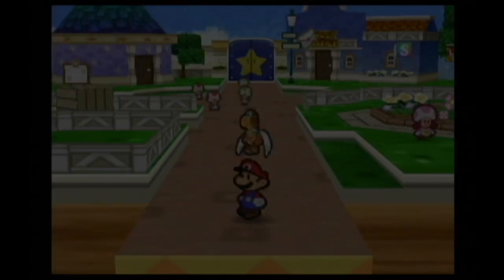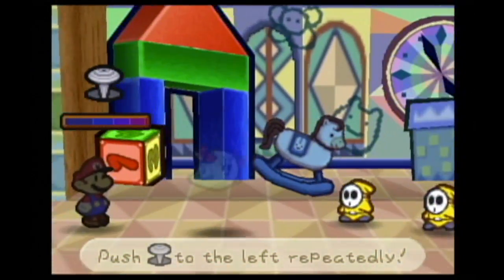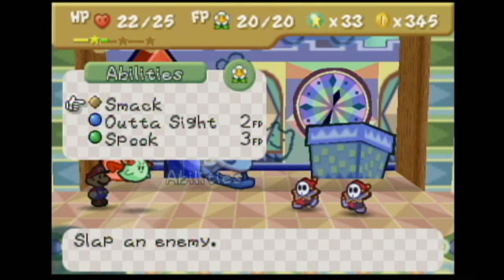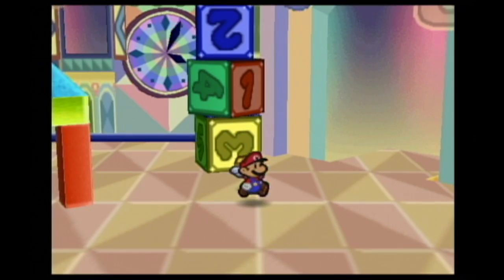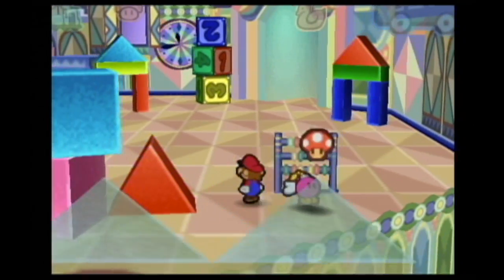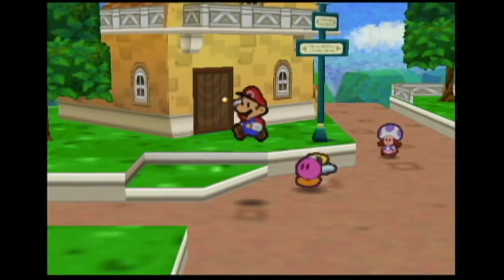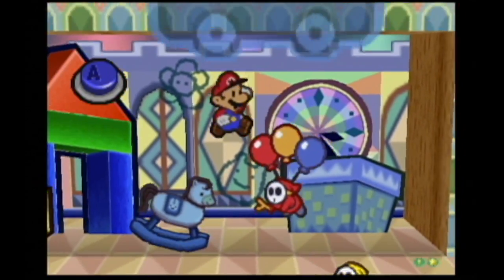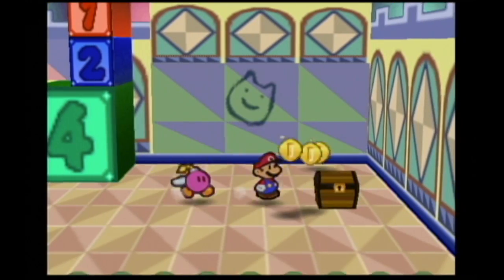Let's Play Paper Mario #32: Shy Guy's Toy Box (1)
Now that we've done as much as we can for side quests, (Don't worry though; there will be more!) we venture into the Shy Guys' home.